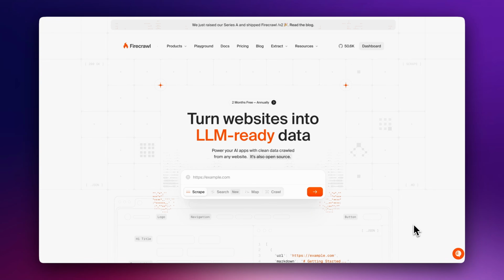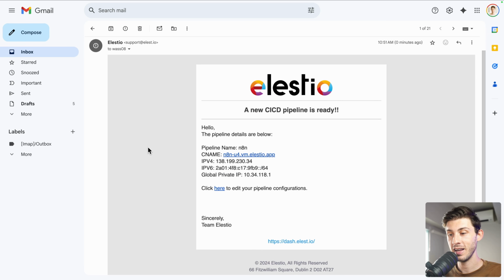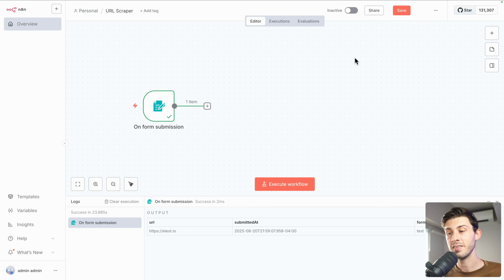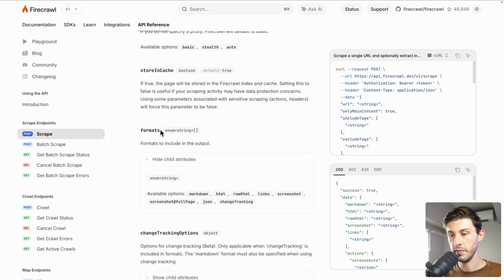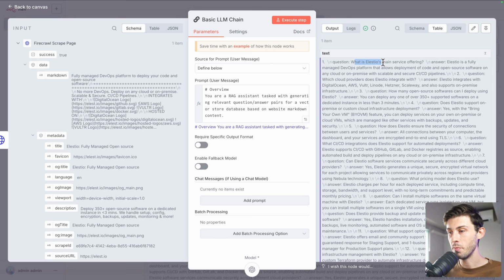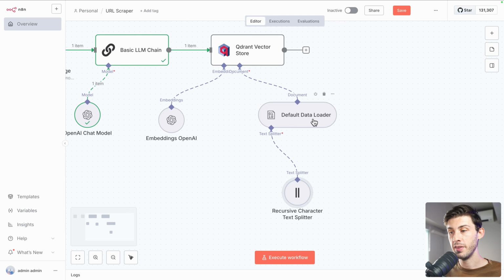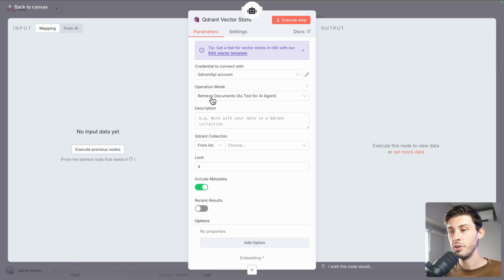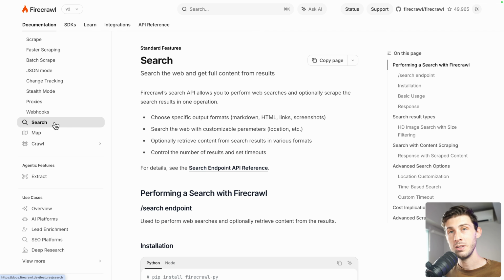Firecrawl: Turn Websites Into Chatbots with Qdrant & n8n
Let's discover Firecrawl, a free open-source API for crawling website and getting clean data to power your AI apps.

We'll start by installing it with Elestio and then explore the different features of Firecrawl through a platform overview.

00:00 Introduction
00:46 Installation Guide
03:19 n8n URL scraper workflow
05:07 Firecrawl nodes
05:42 Firecrawl Scrape API
09:13 Summarize web page into Q&A with LLM
11:42 Store data into Qdrant knowledge base
16:10 Knowledge base tool
19:54 Conclusion